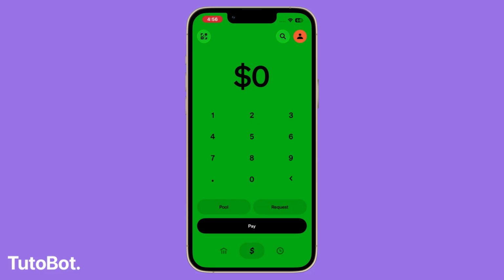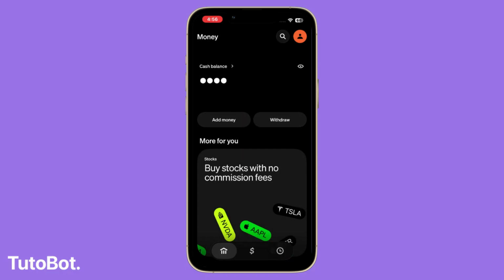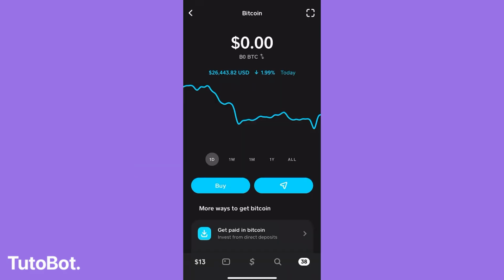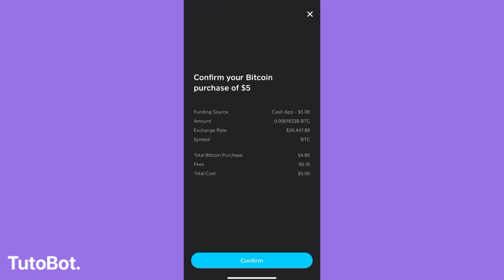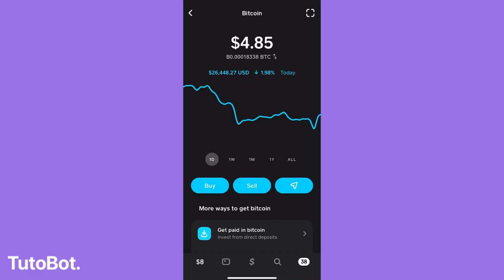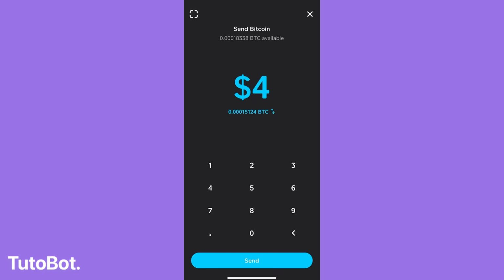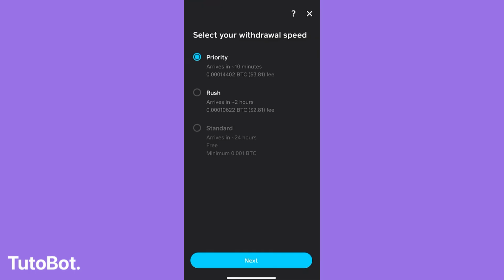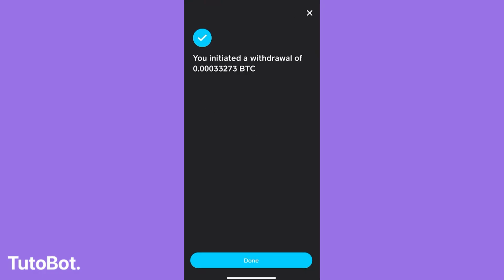How to Buy Bitcoin (BTC) on Cash App & Send to Another Wallet - 2026 Guide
Learn how to buy Bitcoin (BTC) on Cash App and send it to another crypto wallet with this updated 2026 step-by-step tutorial. This guide shows how to verify your account, purchase Bitcoin, and transfer BTC securely to an external wallet.
Follow the simple instructions to buy and send Bitcoin safely in just a few minutes.